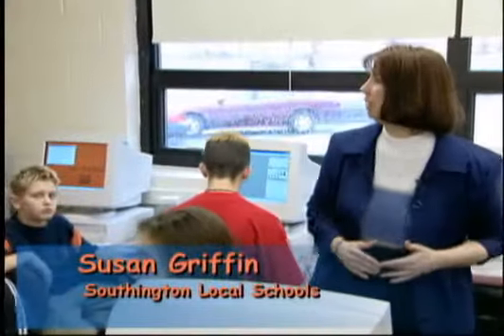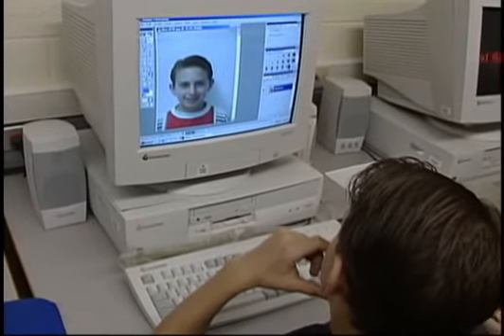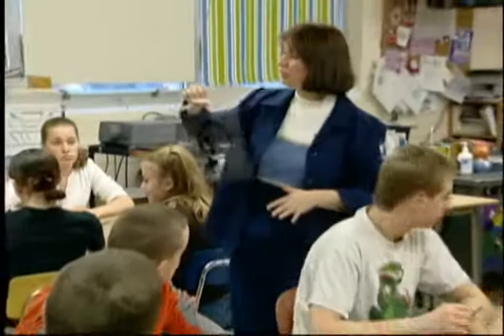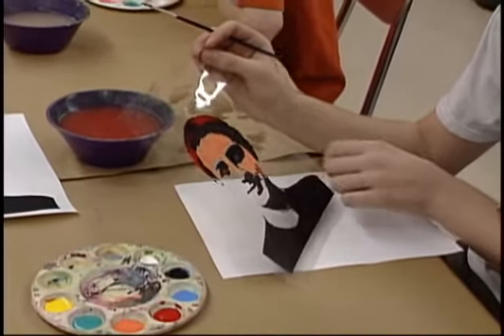Sharing Art: Pop Art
Through visits to northeast Ohio art museums and schools and conversations with local artists, Sharing Art demonstrates real-world applications of techniques taught in middle and high school art classes.

Pop Art: Chris Yambar uses photographs, copy machines, transparencies, glass, acrylic paints, and spray paints for his tools. He uses reverse painting, blotting and scratching techniques to produce his art. The school project uses the computer lab and similar techniques to make student portraits. Produced in 2001.